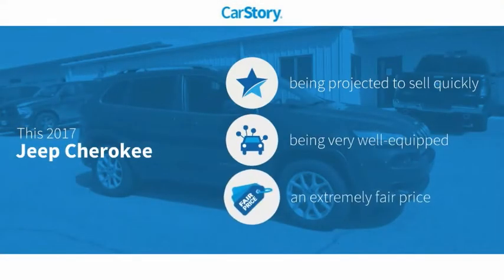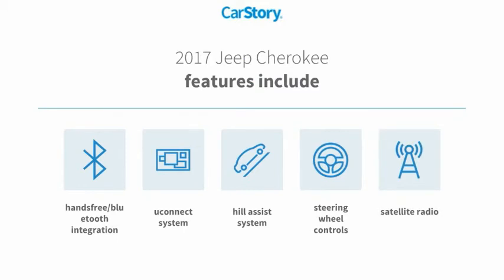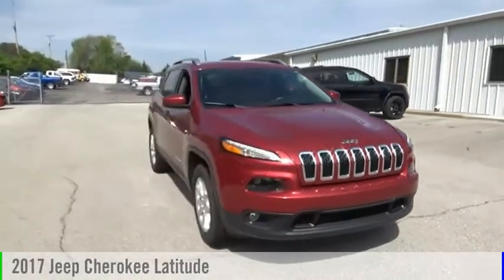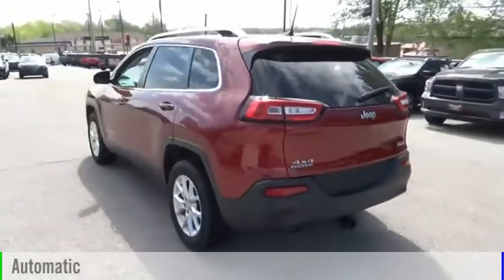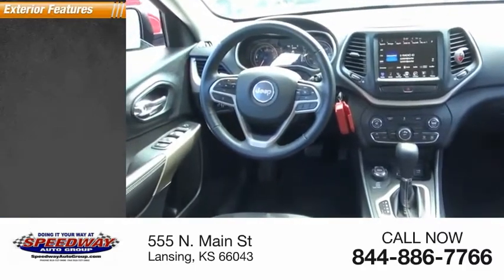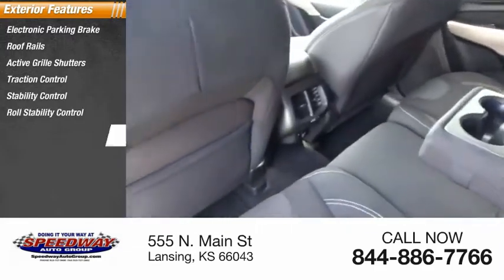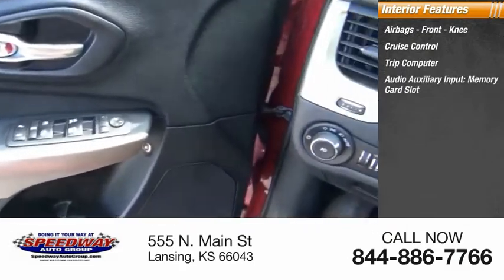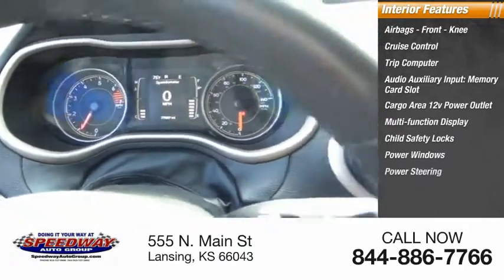2017 Jeep Cherokee Latitude UsedNew or Used 7415A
Speedway Chrysler
555 N. Main St

The a power outlet, hill start assist, stability control, traction control, anti-lock brakes, dual airbags, side air bag system, digital display, and airbag deactivation of this 2017 Jeep Cherokee Latitude make this vehicle a true standout.  This one's a keeper. It has a crash test safety rating of 4 out of 5 stars.  Drivers love the dazzling deep cherry red crys exterior with a black interior.  Don't wait on this one.